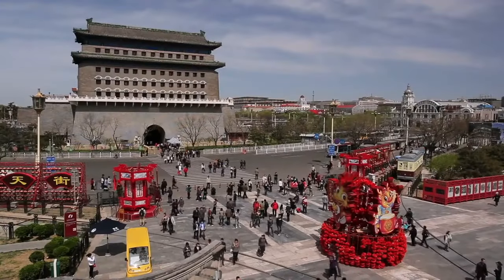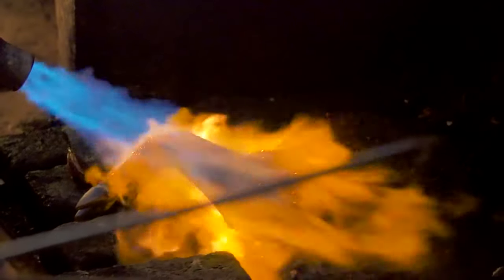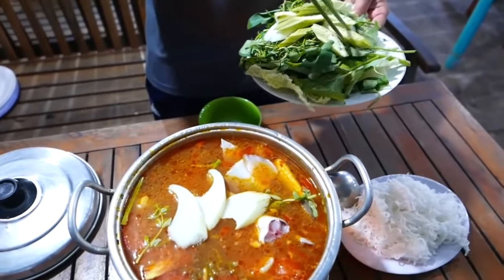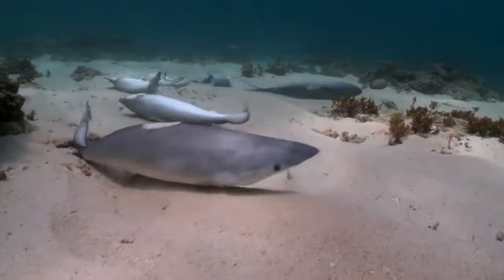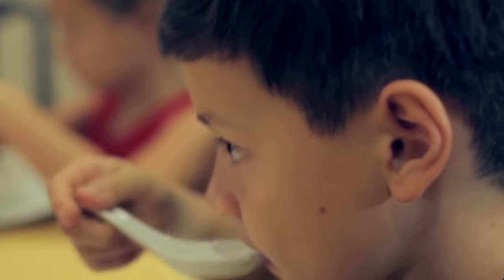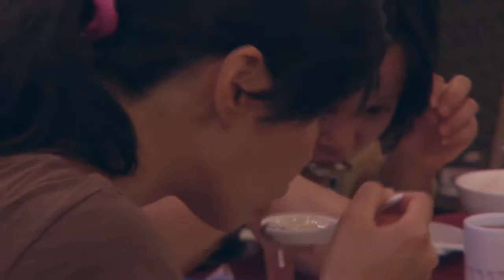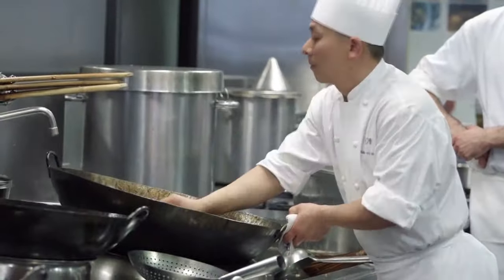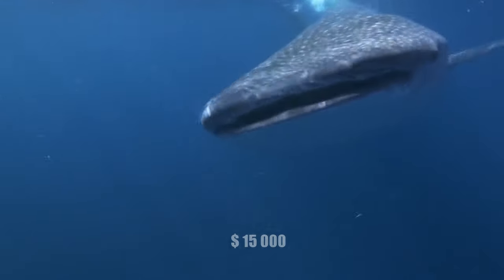Why do Chinese eat Shark fin soup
According to rough estimates of scientists, from 70 to 100 million sharks are caught every year around the world, and this threatens the shark population. So, in a few years, humanity can completely exterminate the sharks in oceans.
According to scientific researches, some shark species have decreased by 80% in recent decades. Despite such a terrifying threat, shark fin soup is still consumed all over the world. Based on statistics, 95% of all shark food is consumed in China, Taiwan, and Hong Kong. If you think that nothing will be worse, you are mistaken. These statistics are growing at 5% annually. About 3 sharks are killed in the world every second. Up to 73 million sharks are killed in one year.

Hong Kong is the world capital of the shark fin trade. In this city, fin soup is incredibly popular with everyone, both locals and tourists. This soup is considered a traditional dish. However, it’s hard to overcome traditions. Even the threat of extinction of an entire species doesn’t play a huge role.
For example, if you attend a Chinese wedding and see that you are being served shark fin soup, this will indicate that you are visiting a fairly wealthy family with a very high social status. While eating such a dish, everyone should think that it takes up to 40 fins to cook... Usually, fins are bought from poachers who set the lowest price. On the other hand, in the center of Hong Kong, for a bowl of this soup, you will pay $120 or even more. Nevertheless, environmentalists are actively fighting for the shark population. Thus, under pressure from activists, many restaurants and hotels excluded this dish from the menu. This example was followed by airlines, which also excluded the dish from the business class menu. No matter how strong the resistance is, poachers continue to do their thing for the sake of big money. For example, in the regular market, the price of such a fin is close $300 or $500 per piece. Moreover, the whale shark has the most expensive fin in the world. Attention: its cost can grow up to $15,000 per piece!!